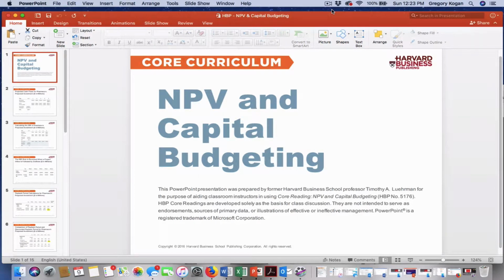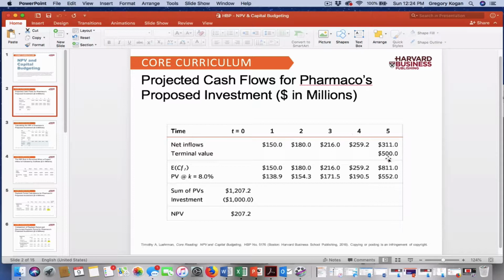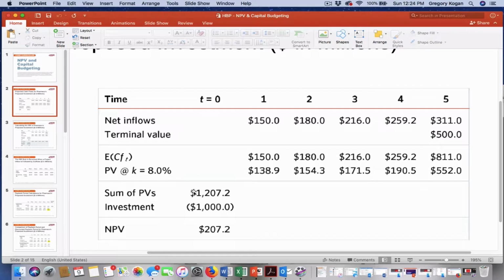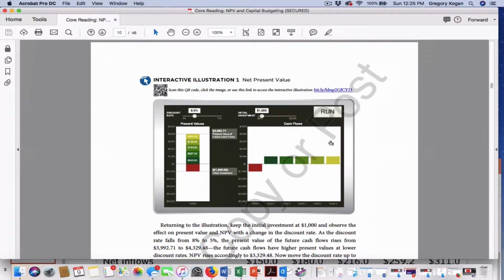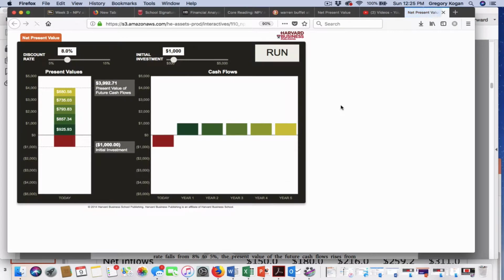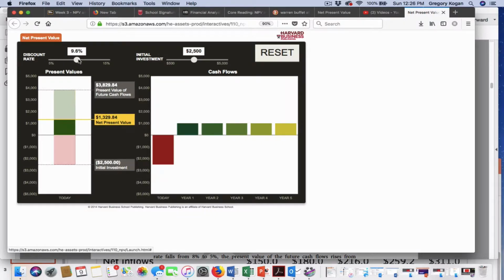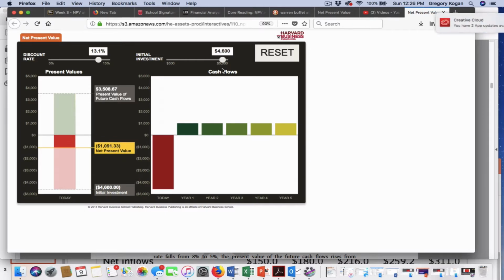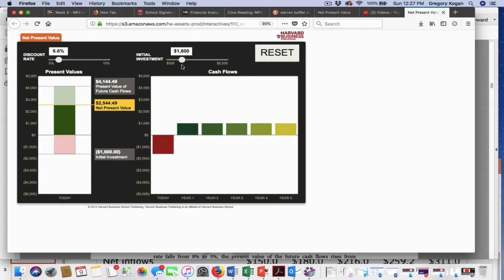NPV & Capital Budgeting